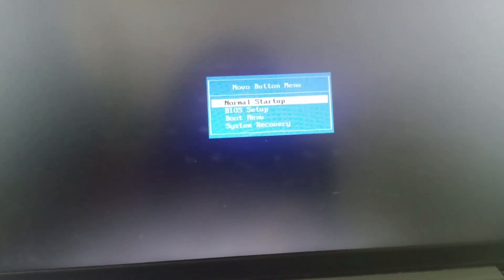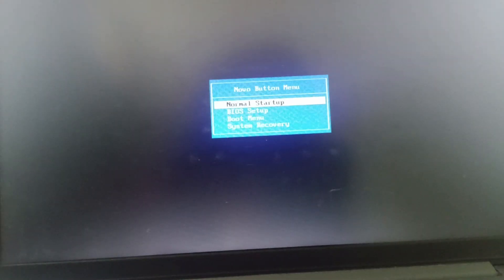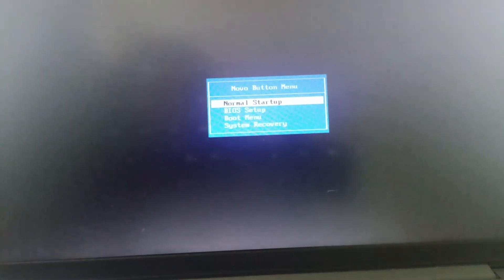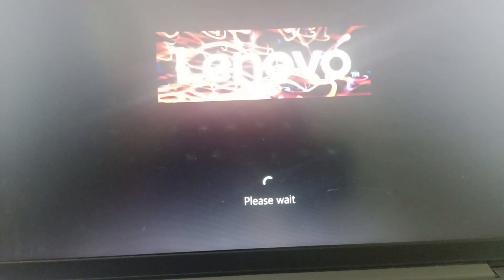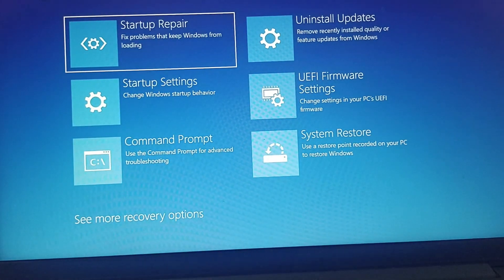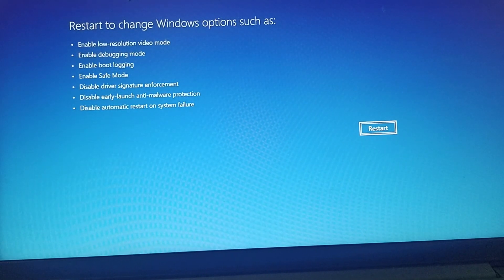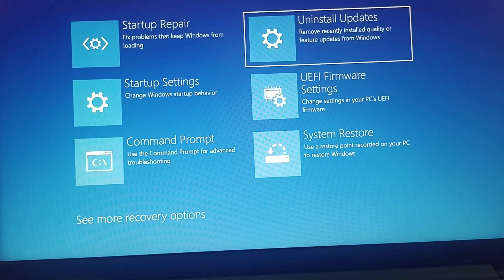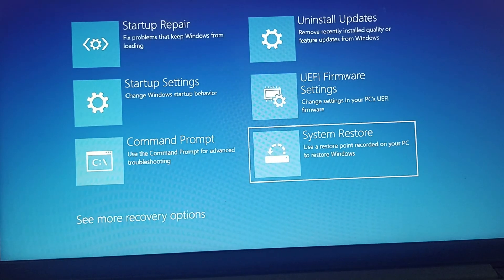How To Fix Lenovo Laptop Keeps Saying Preparing Automatic Repair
Is Your Lenovo Laptop Stuck On The "Preparing Automatic Repair" Screen? In This Video, We Will Explore Practical Solutions To Help You Fix This Annoying Problem. We Will Walk You Through Several Troubleshooting Methods, Including Safe Mode Access, System Restore, And Advanced Startup Options. Our Step-By-Step Approach Ensures That You Can Follow Along Easily, Regardless Of Your Technical Expertise. By The End Of This Video, You Will Have The Tools And Knowledge To Get Your Laptop Back Up And Running Smoothly.

0:00 Introduction
0:13 Fix1:- Perform A Hard Reset
0:40 Fix2:- Use Shortcut Keys
1:01 Fix3:- Restart In Normal Mode
1:29 Fix4:- Restart In Safe Mode
2:00 Fix5:- Perform System Restore